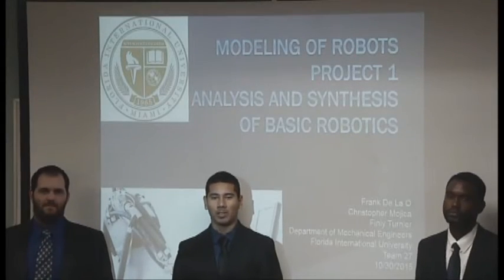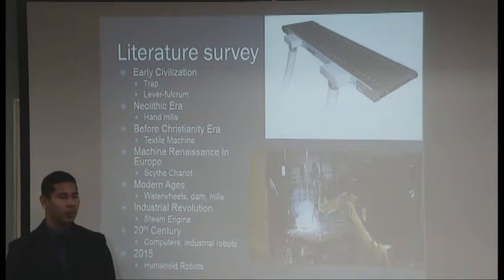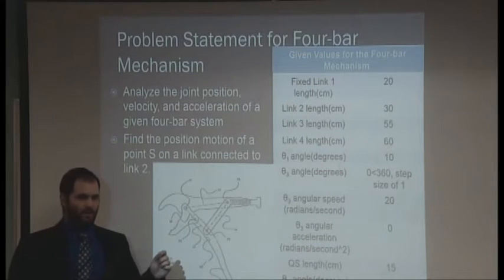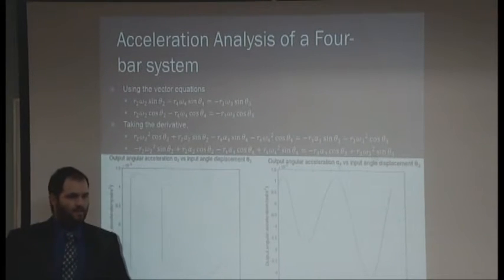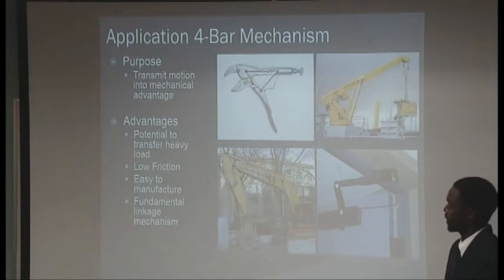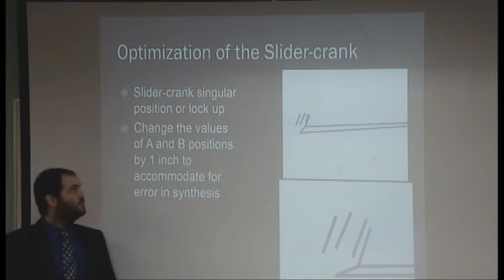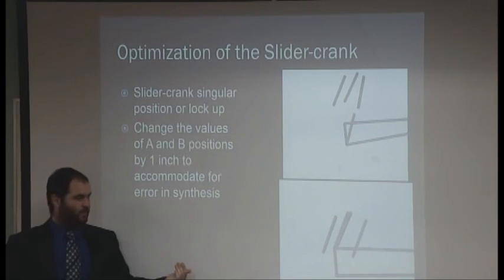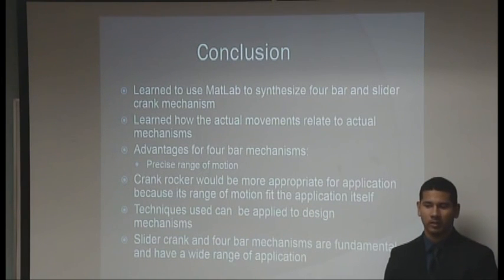Team 27: Mechanism Design: Crane Boom & Locomotive Drive Mechanism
De La O, Frank
Mojica, Christopher Josue
Turnier, Finly